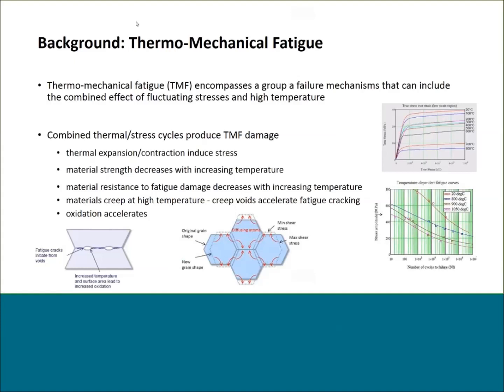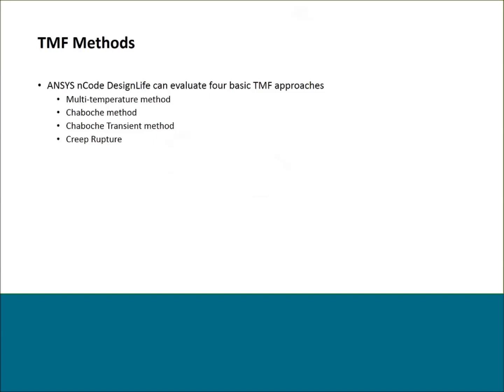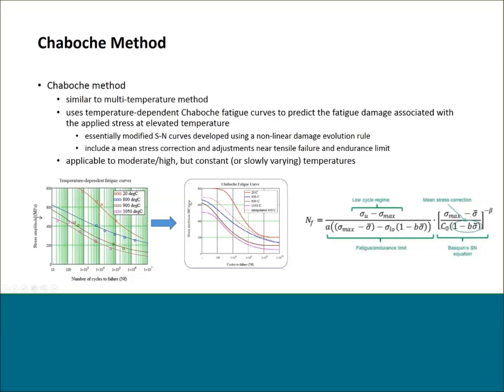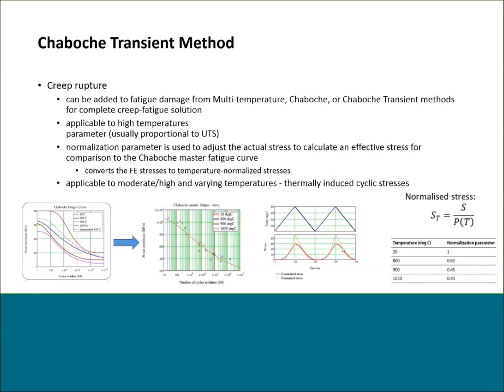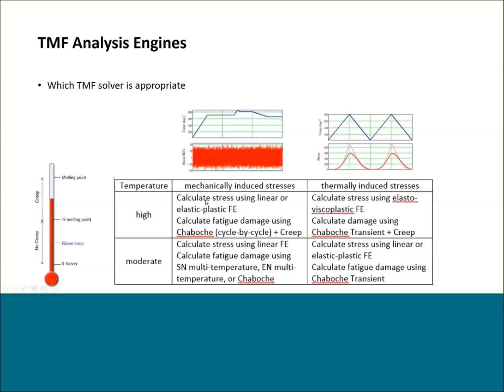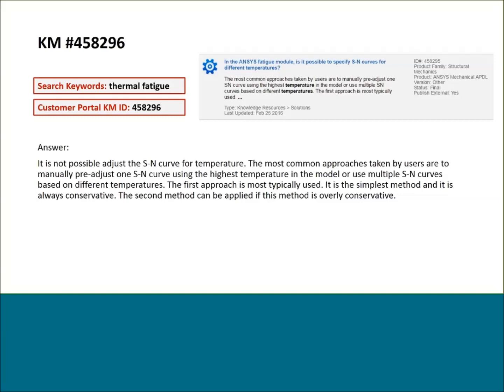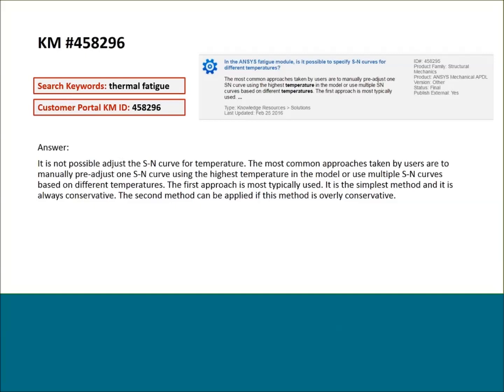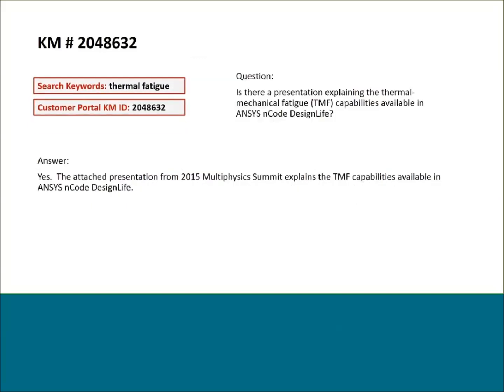Thermo Mechanical Fatigue Lecture